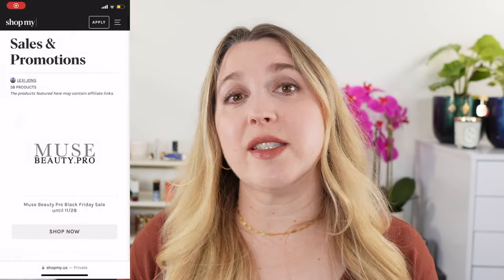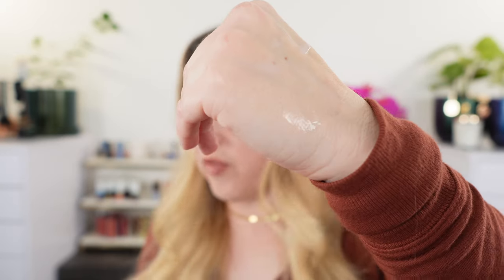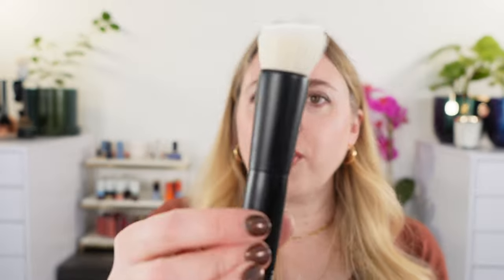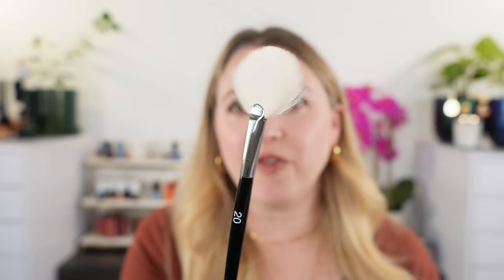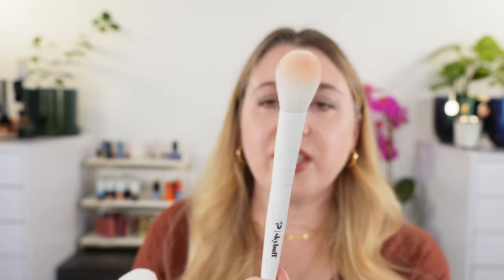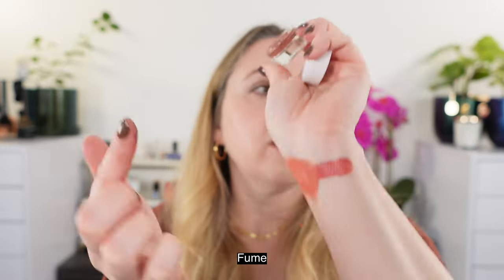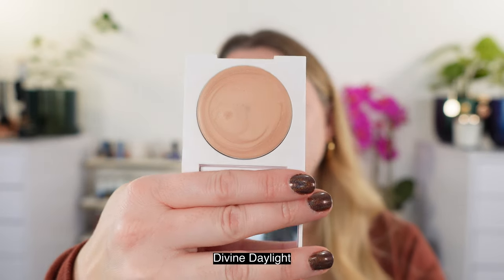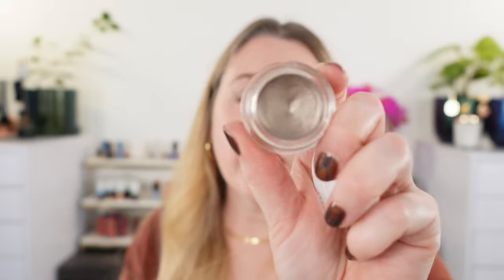REPHR & PHYTOSURGENCE SALES - What to Buy? Top 10 Brushes & My Entire Phytosurgence Collection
I hope this helps! Please let me know what interests you in the comments!

Rèphr Brushes 31, 33, 24, 20, 13, 15 (or 14, 16), 03, 26, 27, 28

Timestamps:
0:00 Intro + Rephr Skin
7:00 Top 10 Rephr Brushes
13:18 Phytosurgence Blushes
18:09 Phytosurgence Highlighters
21:13 Phytosurgence Eyeshadows

💟ABOUT ME:
Age: 41
Skin type: Balanced
Skin tone: fair neutral with slightly cool overtones

*️⃣FOUNDATION SHADES:
Surratt Dew Drop - 1.5
Givenchy - 1-N95
Chantecaille - Porcelain
Merit - Silk
Chanel - BD01